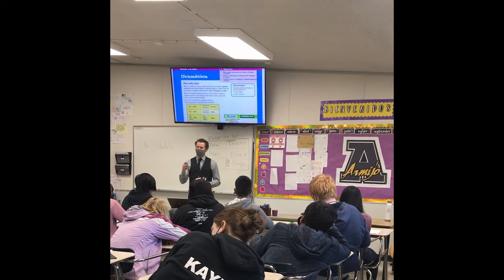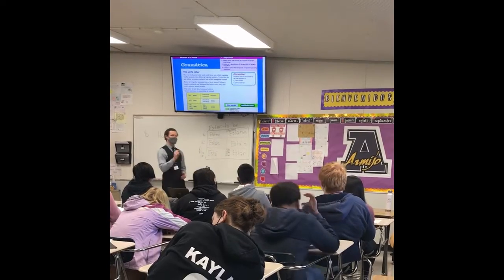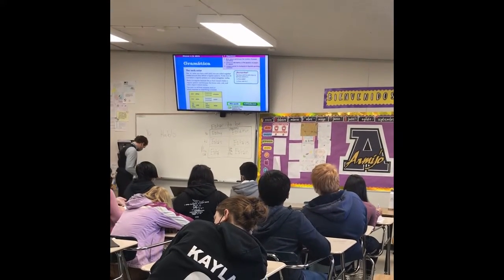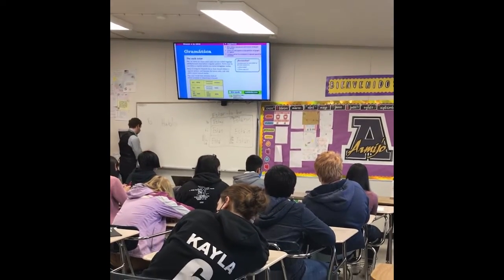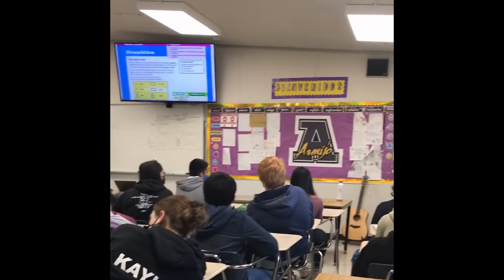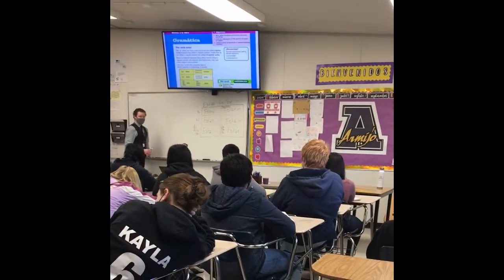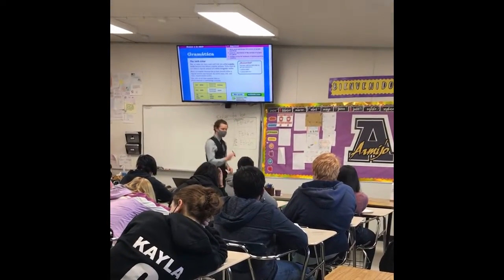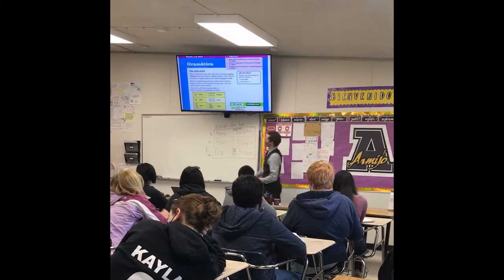Jacob Smith - Fall II Observation #1